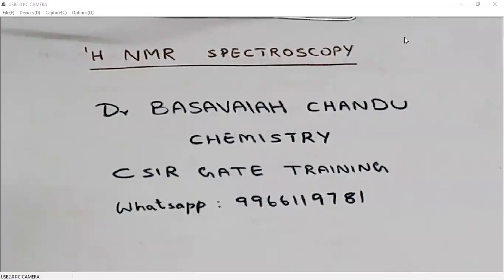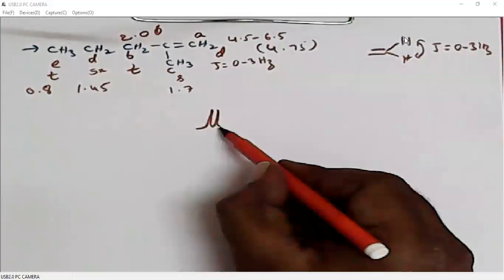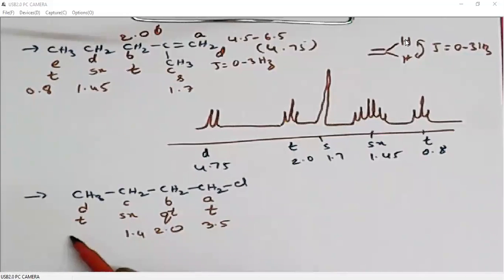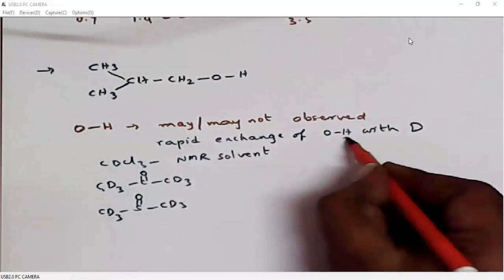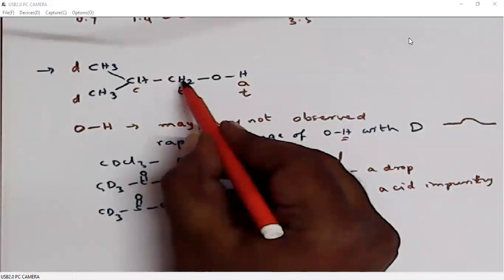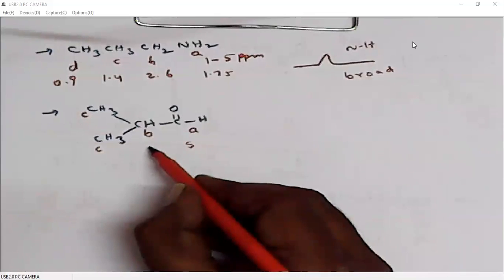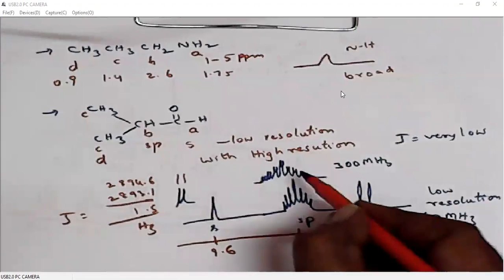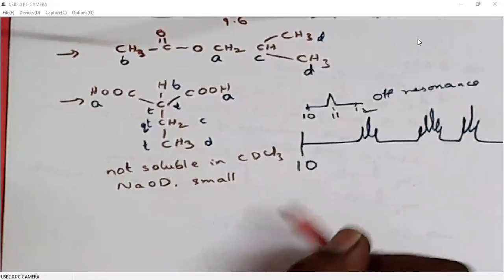Proton NMR Spectroscopy-8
This is for CHEMISTRY CSIR GATE preparation. Here I have discussed some practice problems